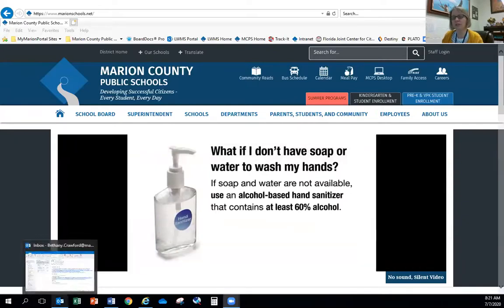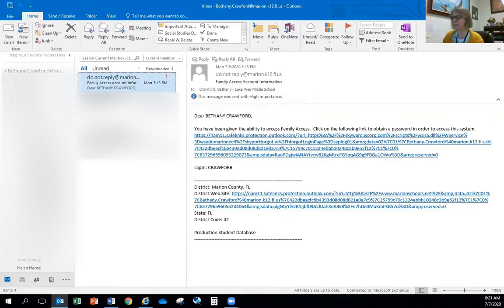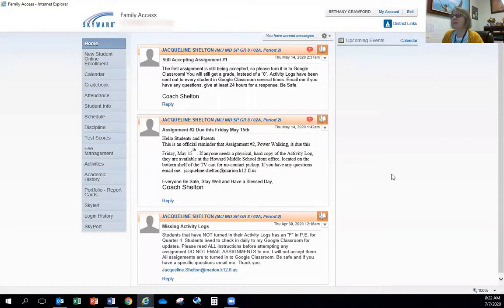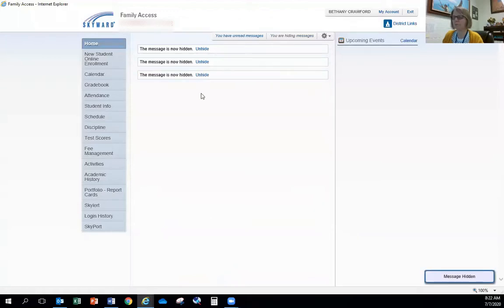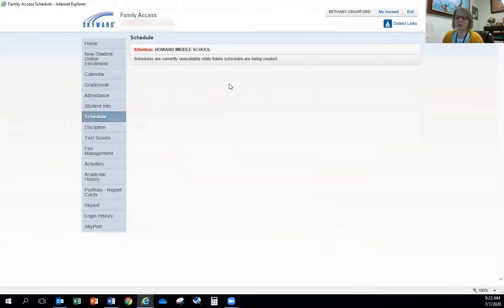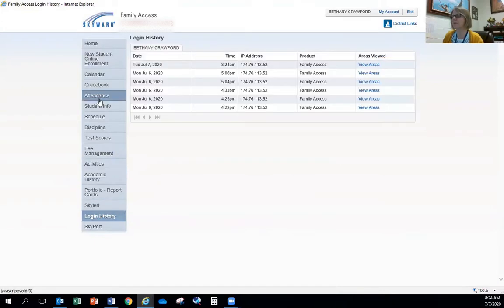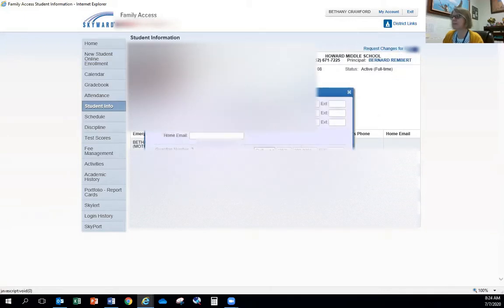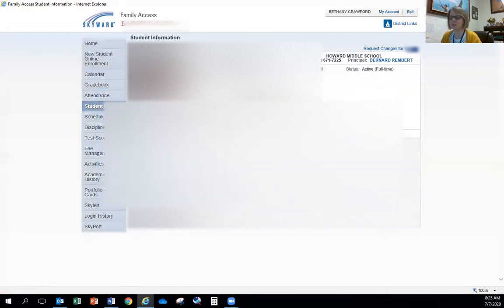Signing Up for Family Access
A how-to guide on signing up for Family Access so that as a parent you can view your child's grades, attendance, discipline, and test scores as well as keep you contact information up to date.